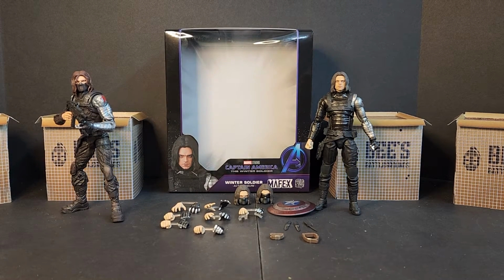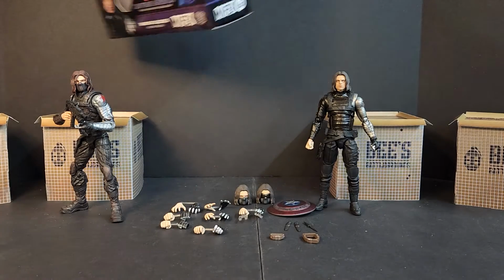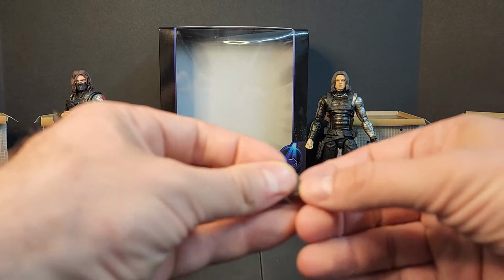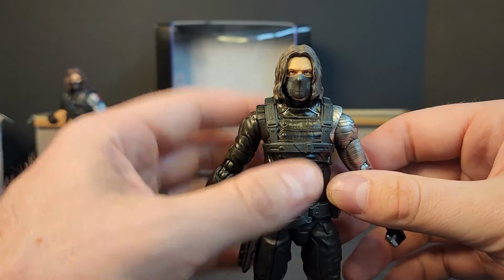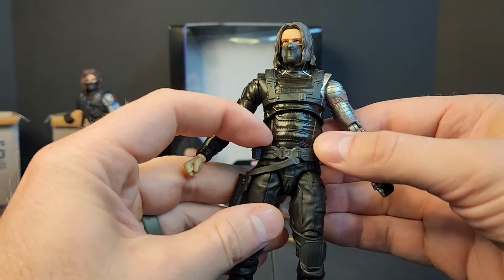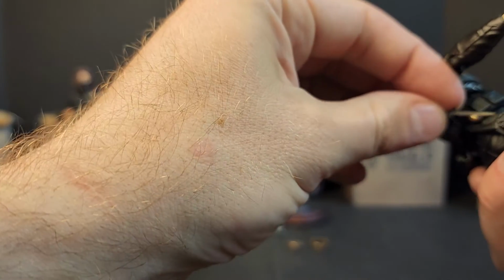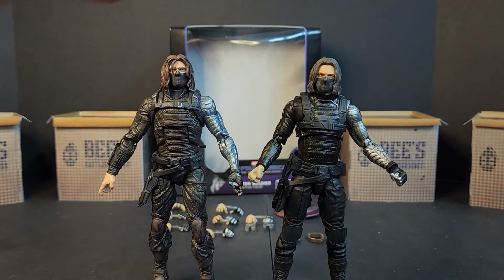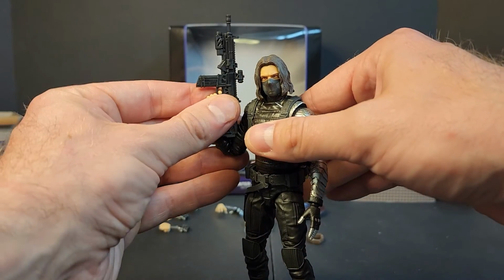Medicom Toy Mafex Captain America Winter Soldier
A look at the Medicom Toy Mafex Winter Soldier from the Marvel Studios Captain America Winter Soldier movie